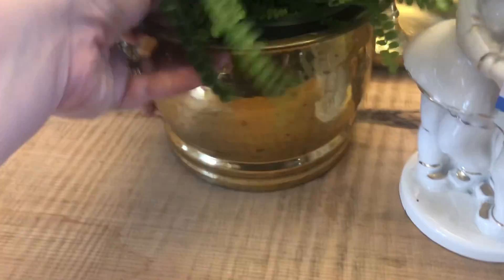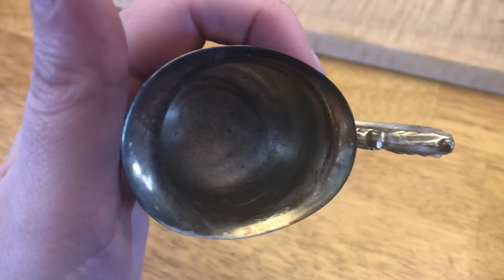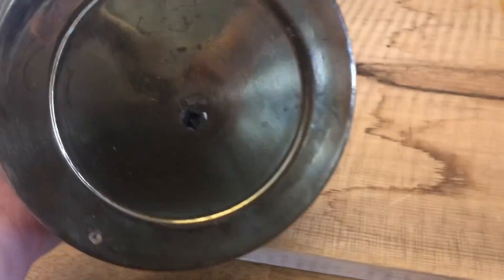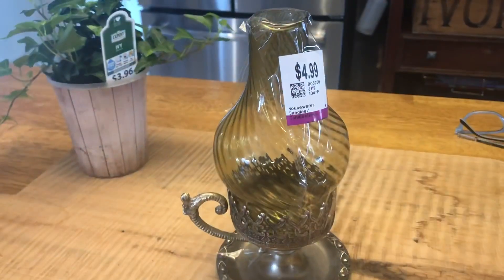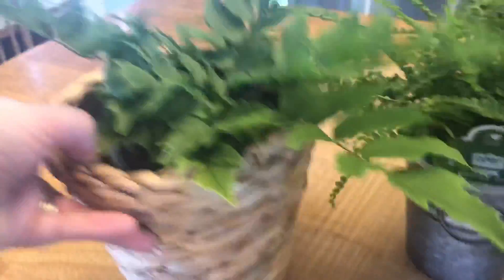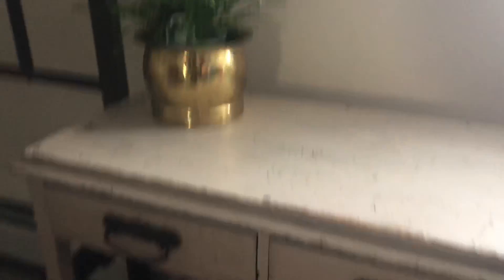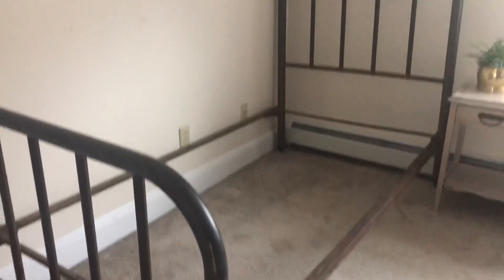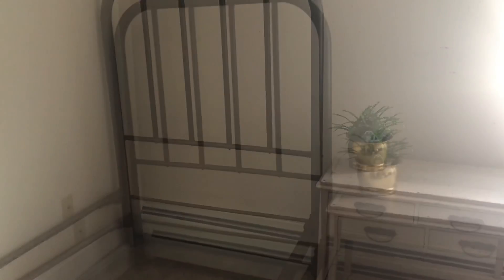Home Decor Thrift Haul | AT HOME WITH JILLIAN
Another thrift haul for you guys!